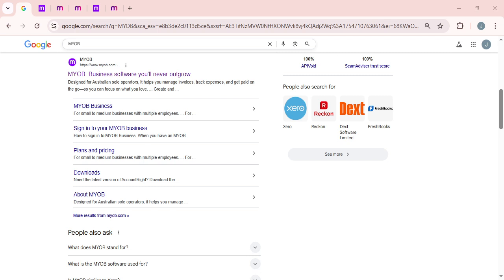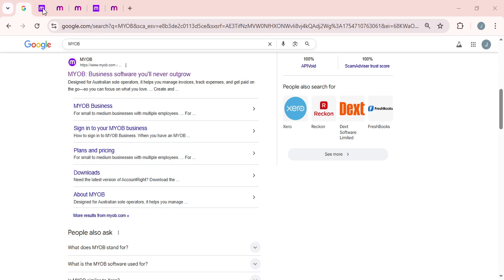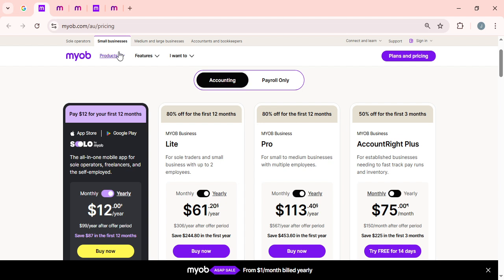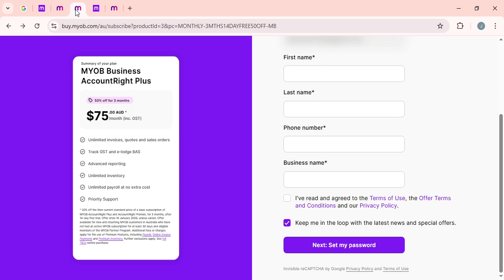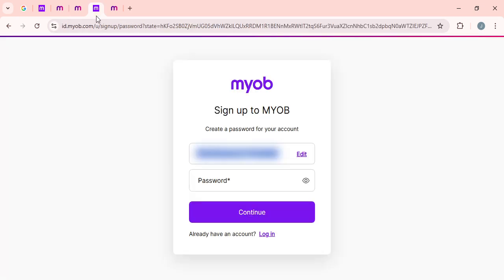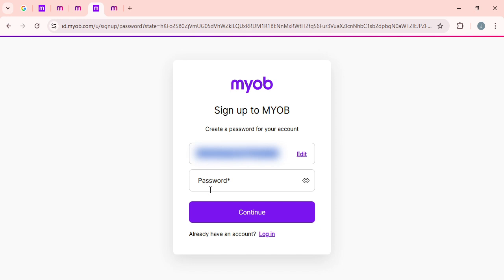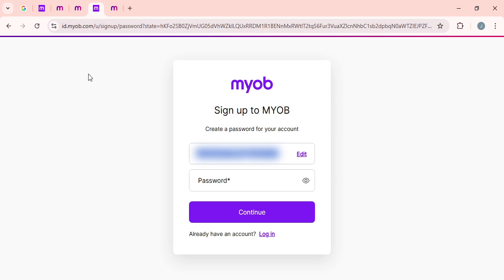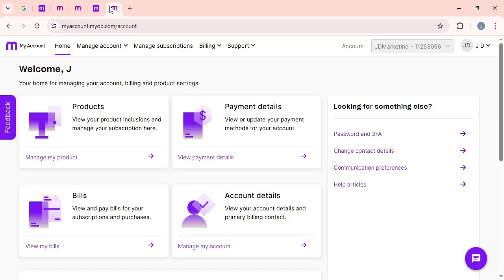How to Set Up MYOB [2026 Full Guide]